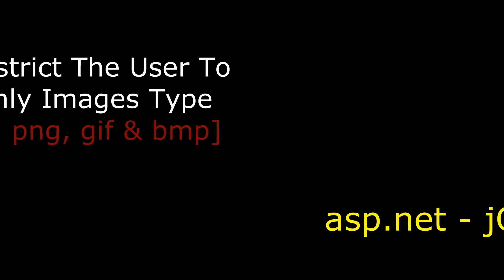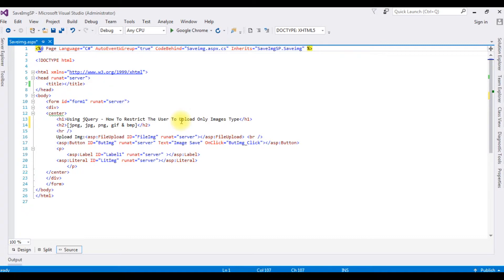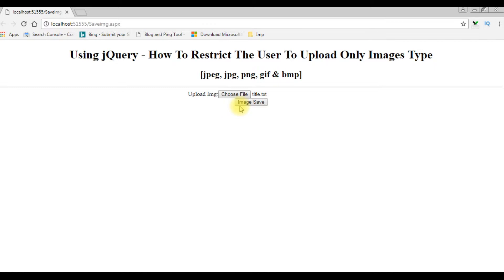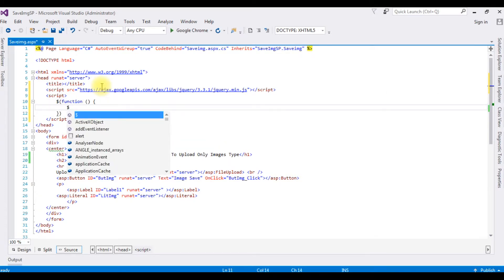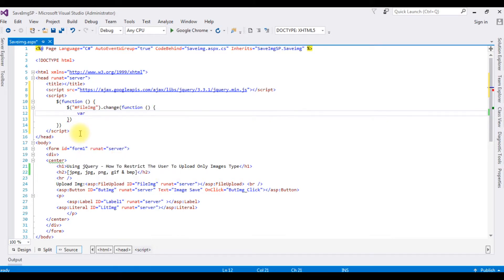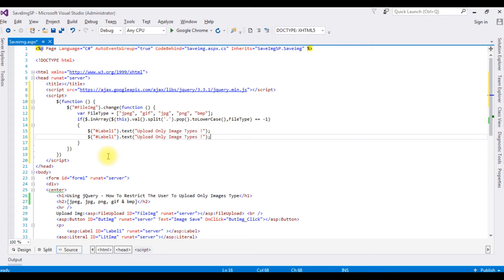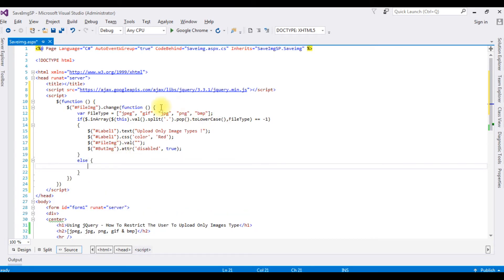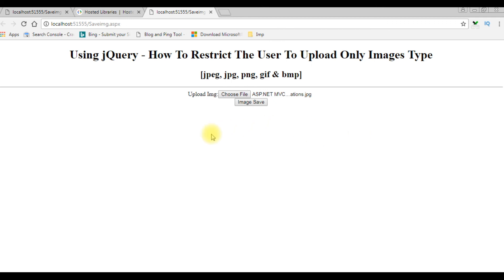file upload control in asp net only images upload using jquery 3.3.1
using jquery in asp.net file upload save only image (jpeg, jpg, gif, bmp and png) into project folder